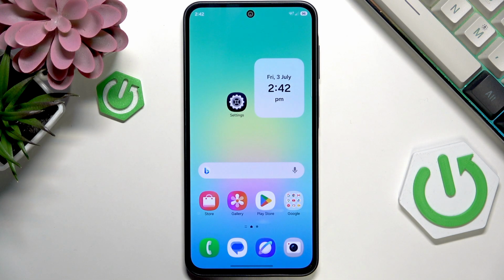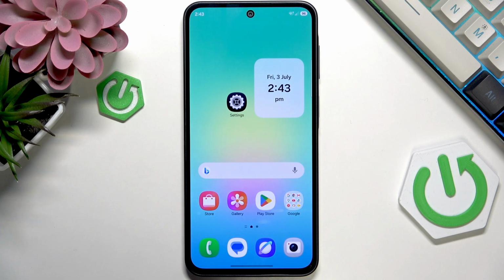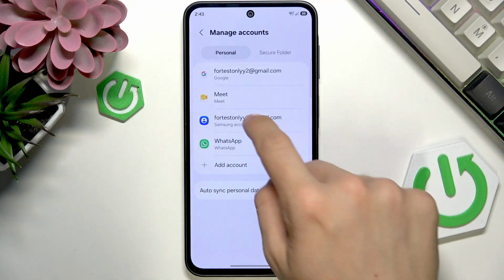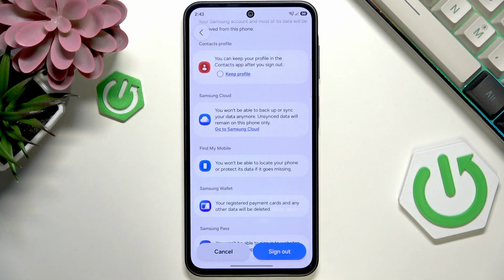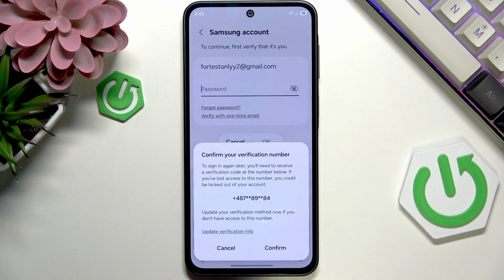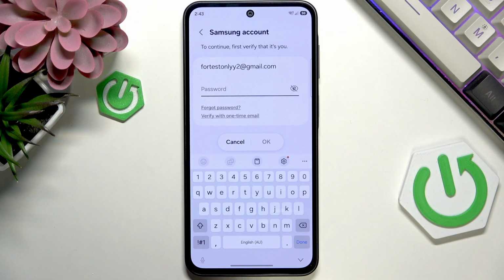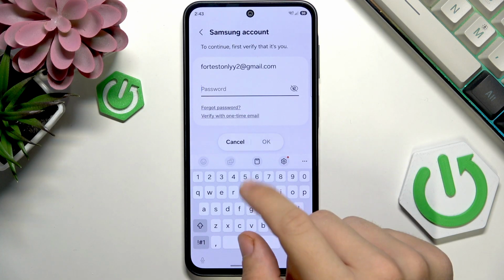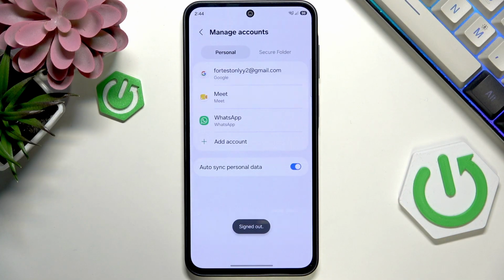Samsung Galaxy A27: How to Remove Samsung Account (Sign Out of Samsung Account)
In this short video I show how to remove the Samsung account on your SAMSUNG Galaxy A27. You will learn where to find Settings → Accounts and backup, how to open Manage accounts, select your Samsung account, and use Remove account. The video also explains choosing whether to keep your profile in Contacts, confirming the verification phone number, and entering your Samsung account password to complete sign out.

How to remove Samsung account on SAMSUNG Galaxy A27?
How to sign out of Samsung account on SAMSUNG Galaxy A27?
Where is Manage accounts on SAMSUNG Galaxy A27?

0:00 Introduction
0:07 Open Settings → Accounts and backup
0:23 Tap Manage accounts and select Samsung account
0:27 Tap Remove account and review what will be deleted
0:42 Confirm verification phone number
1:02 Enter Samsung account password and confirm
1:13 Account signed out — finish and tips